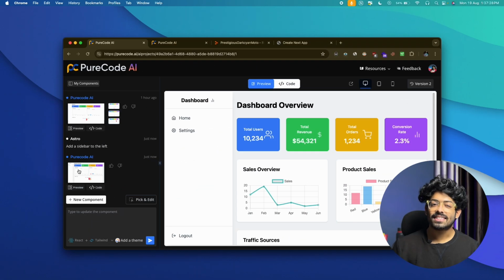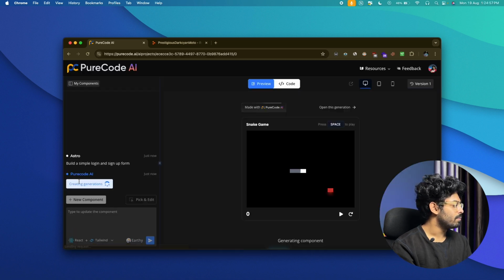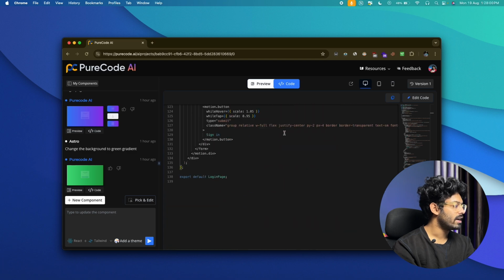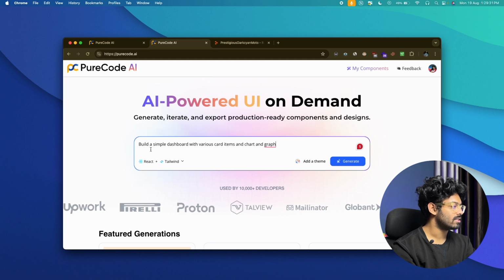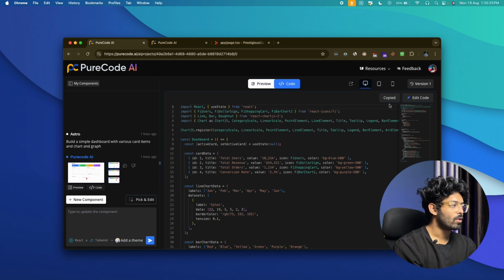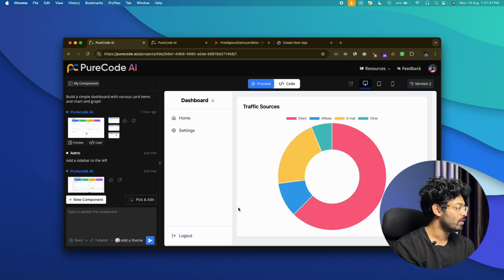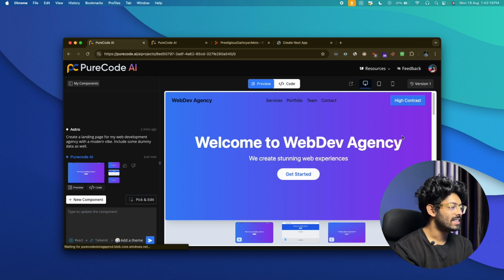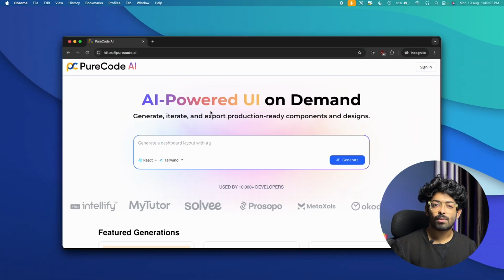This AI Can Code UI Components In A Single Click! - UNLIMITED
In this video, I will explain how you can use PureCode AI to generate React UI Components in a single click. Just enter the prompt and hit enter to get the full production-ready code.

All thanks to AI tools like these, coding is now easy & fun!